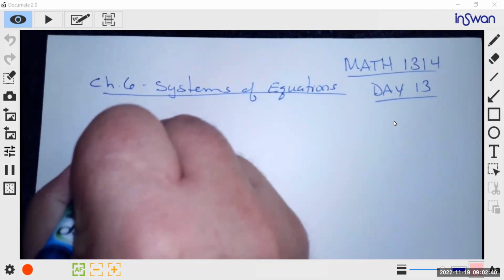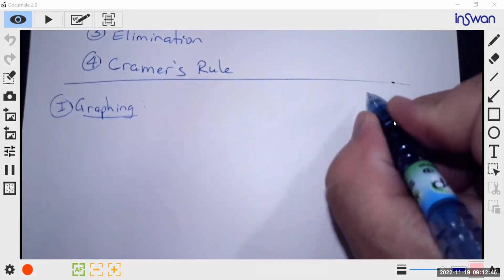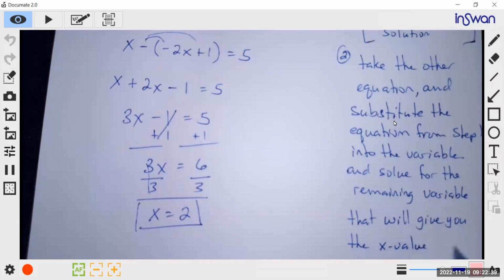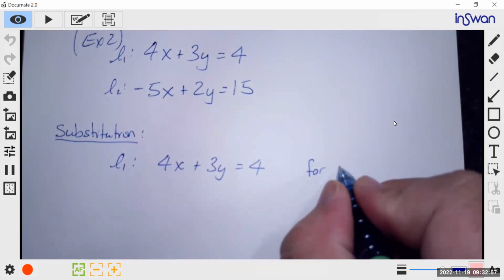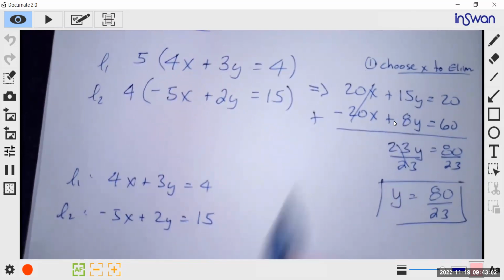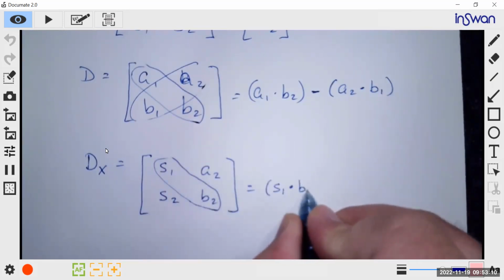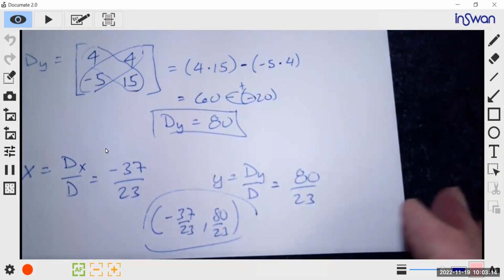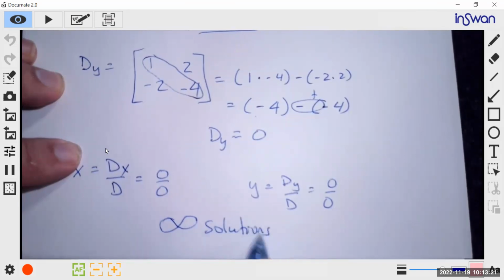MATH 1314 DAY 13 LECTURE VIDEO CHAPTER 6